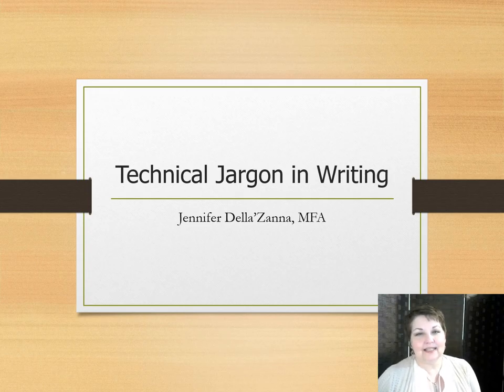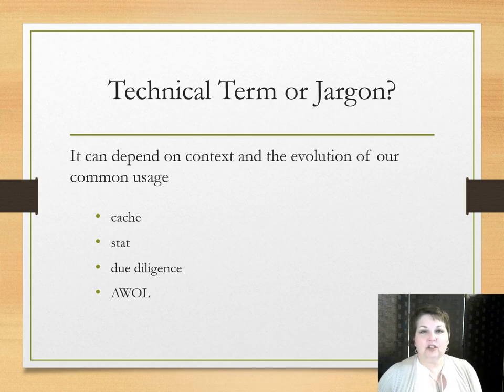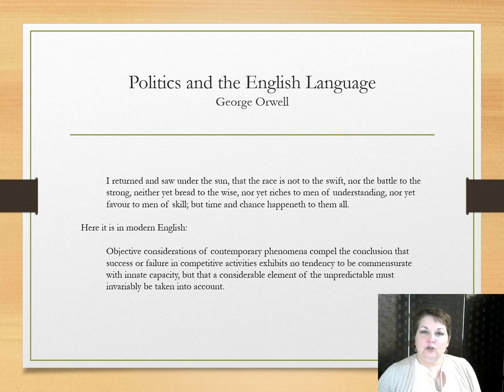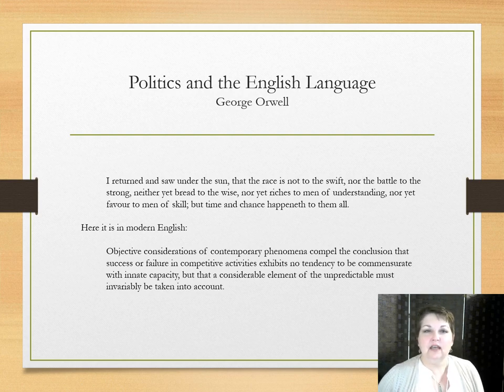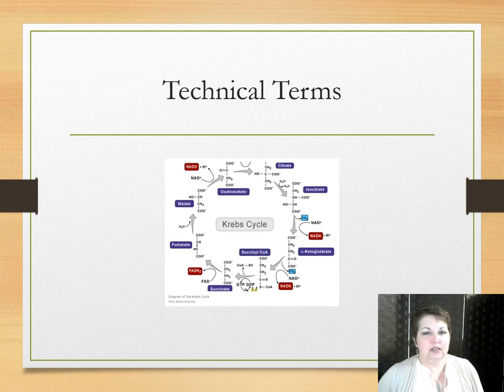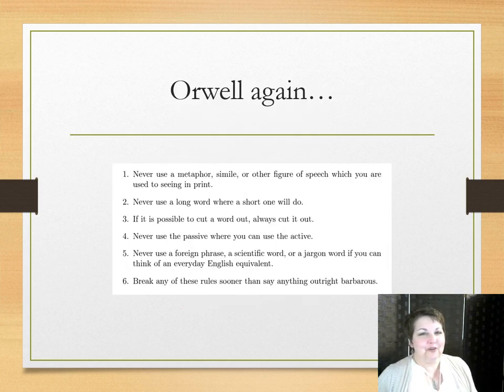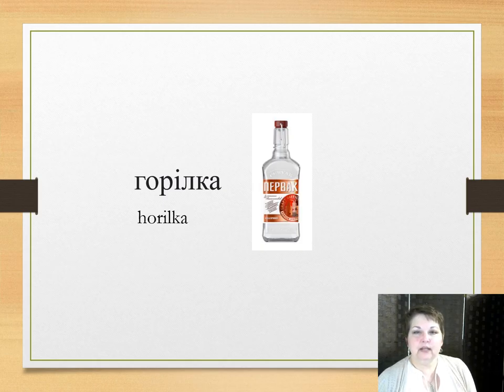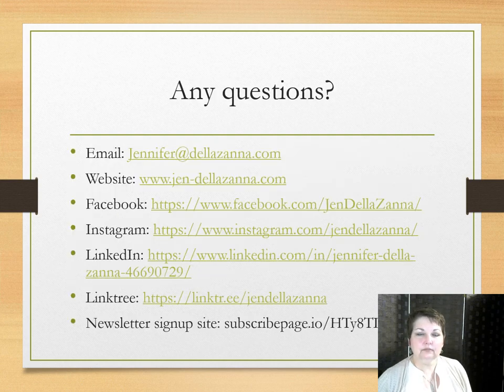Technical Jargon in Writing with Jennifer Della'Zanna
Part of the 2024 Writer's Workout Conference!

Technical subjects can be difficult to explain without alienating readers when the going gets tough. White papers and procedural handbooks aren't the only publications with technical terms: "medical romance" is a thing, and you better know your CT scan from your echocardiogram to sell books these readers.
No matter what you’re writing, you need to make the writing flow without burying your message, overexplaining, or leaving readers confused. You must work that knowledge into your readers’ minds without losing them.
It’s a fine line to walk—join me in navigating the tightrope!

About Jennifer:
Jennifer Della’Zanna has published more than fifty feature articles for magazines and websites on topics as diverse as firearms, movies, and healthcare. She has written and teaches five online courses, has published several short stories, and her first novel is represented by Lizz Nagle at the Victress Literary Agency.
Jennifer holds a Master’s of Fine Arts degree in Writing Popular Fiction from Seton Hill University in Greensburg, PA. She worked closely with drummer Rich Redmond to craft MAKING IT IN COUNTRY MUSIC: AN INSIDER’S LOOK AT THE INDUSTRY based on his experiences and with the input of other major country music artists and experts.
Chat with presenters here during their premiere and all weekend in Discord

The Writer's Workout is a nonprofit organization run by volunteers.

The Writer's Workout seeks to motivate and encourage self-growth and development of creative writers around the world through accessible education. We provide competitions, workshops, and publication opportunities throughout the year. We can help you be a better writer.